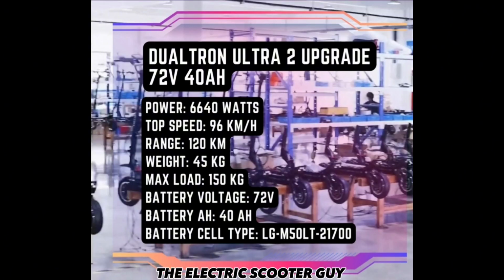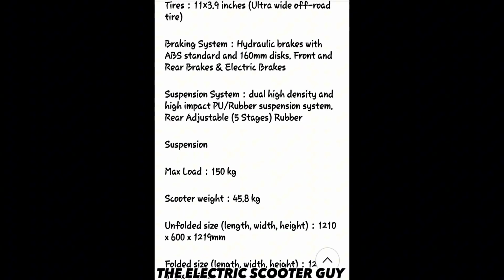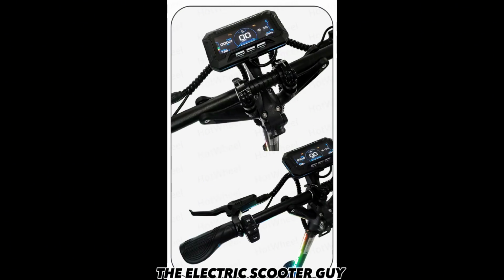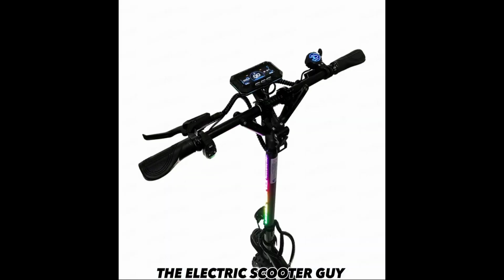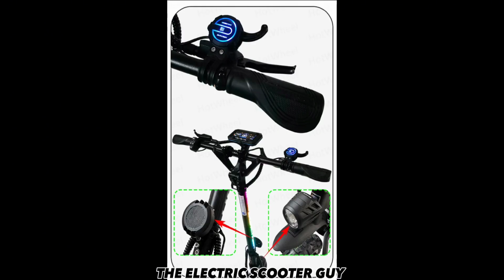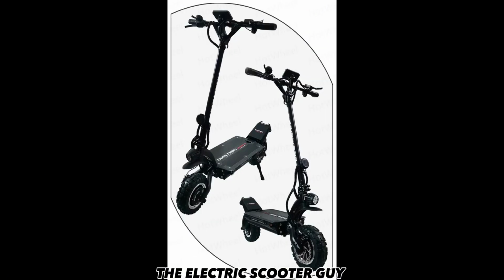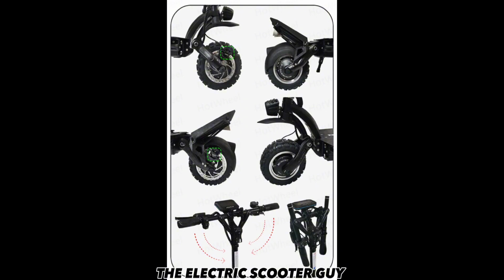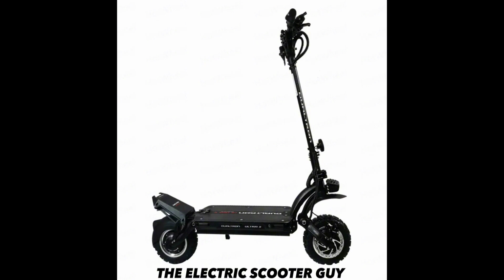My Thoughts On The New 40ah "DUALTRON ULTRA 2" The Upgraded Version!!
"DUALTRON ULTRA 2" Upgraded Version

So guy's let me know what you think about the all new 40ah Dualtron Ultra 2 the upgraded version because they definitely did alot of Upgrades to the all ready Awsome ultra 2 like the ey4 display, the new kick stand, new rear mud guard, it now comes with a headlight a horn and blinkers plus it has a 40ah battery up from the 35ah battery thats in the original version. So IMO the ultra 2 is definitely worth it because its the same price as the regular version at about $4,000 U.S. So guys let me know what you think and would you buy one??

Hey Guy's If Your Interested In Buying A Dualtron Any Kind It Doesn't Matter Check Out Minimotors NYC Ask For Ryuri He's The Owner And An Awesome Guy He'll Take Care Of You Tell Him Mikey The Electric Scooter Guy Referd You.. I Do Not Get Paid!! Ryuri Is A Good Friend Of Mine.. 👇👇👇

Minimotors NYC - 79 Madison St New York, NY 10002 [862] 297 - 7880